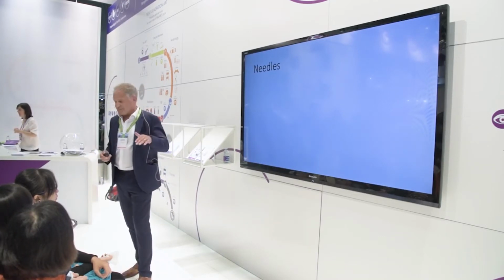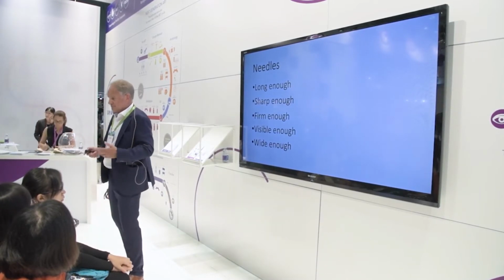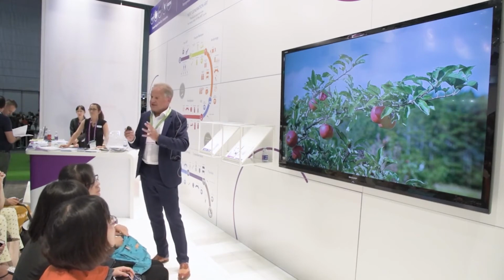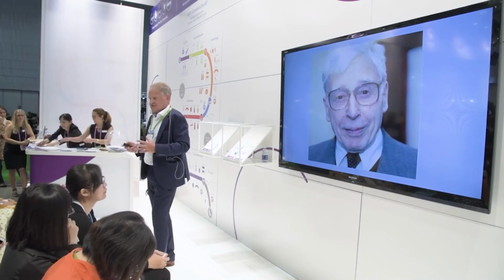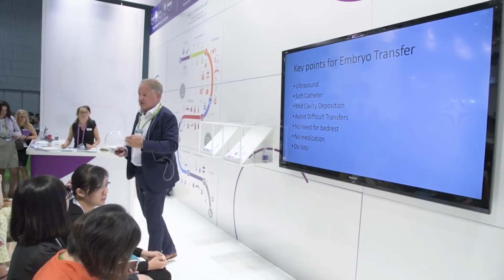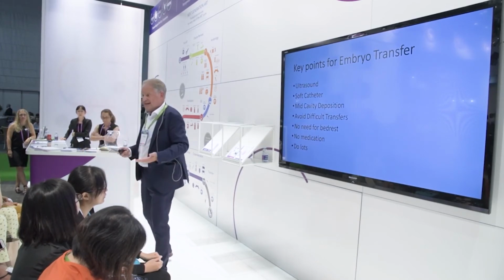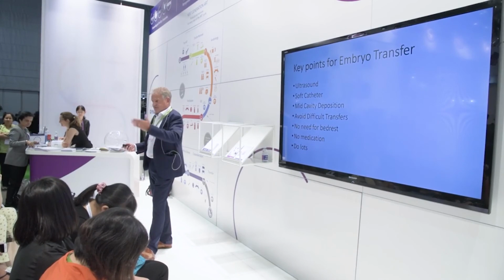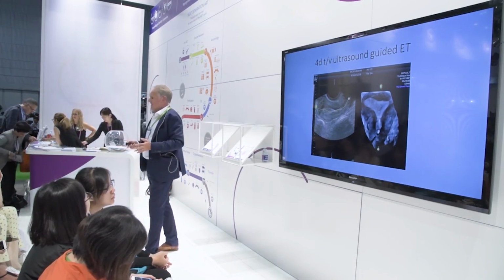ESHRE 2017 Presentation - Collecting Eggs & Transferring Embryos (Past, Present and Future)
At our ESHRE 2017 stand, Professor Charles Kingsland talks about optimizing outcomes when collecting eggs and transferring embryos. Methods of oocyte collection; the importance of using ultra-sharp needles and having good visibility under ultrasound are among some of the key factors that Professor Kingsland sites as vital for optimizing procedures.